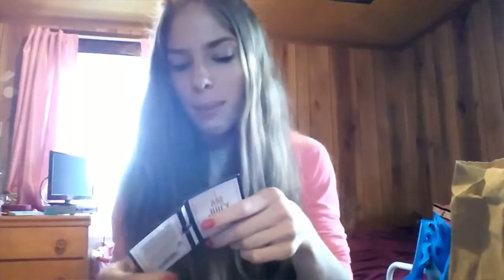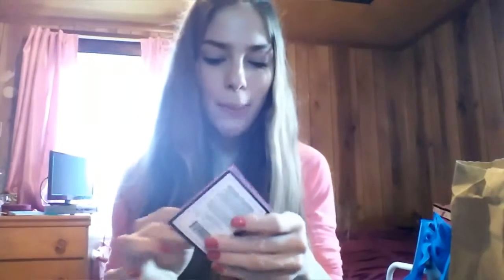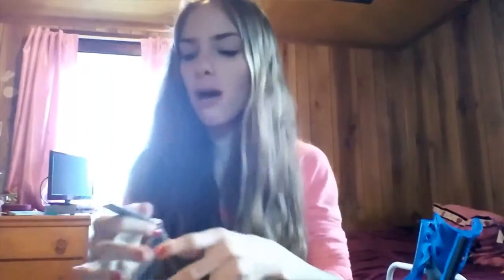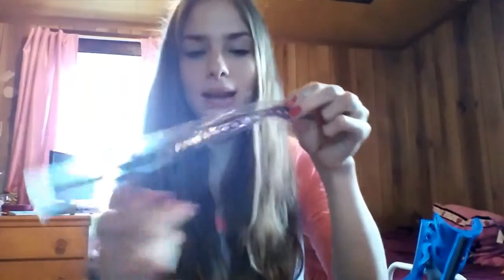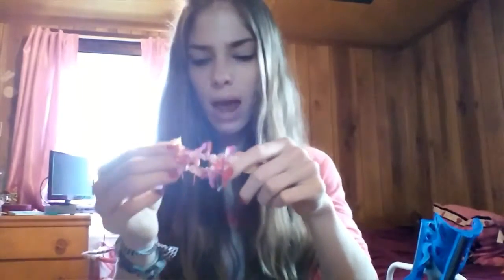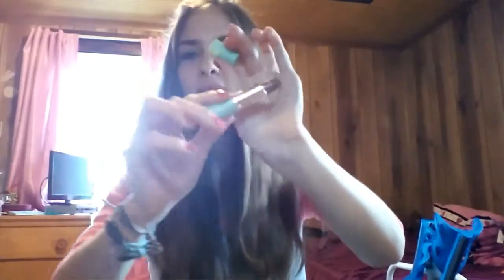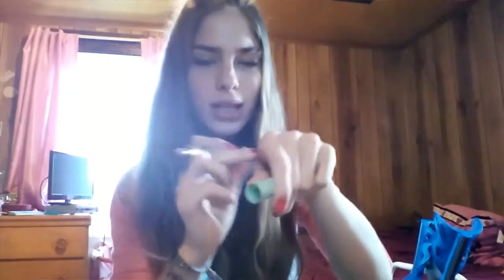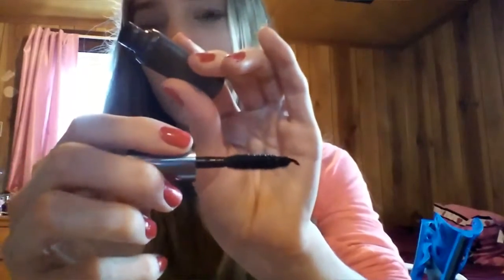Spring Swap With Kkheartsmak!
Give this video thumbs up if you enjoyed it!

I love you all to the Moon and back!

This video is not supported:)